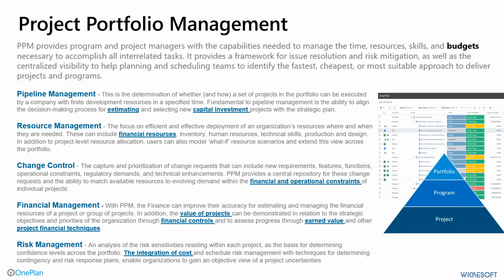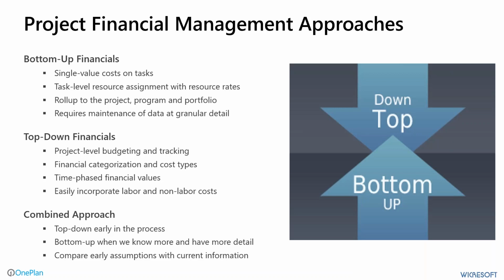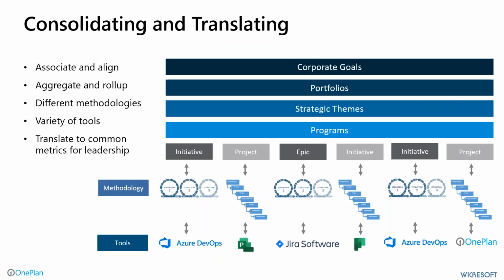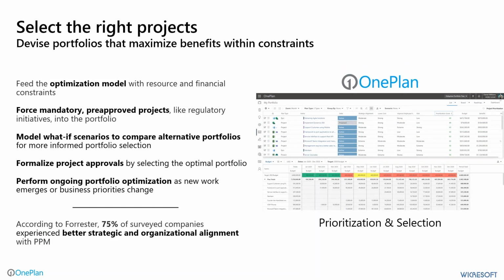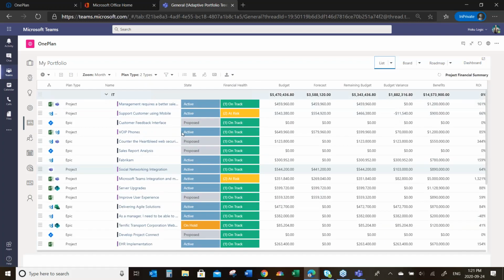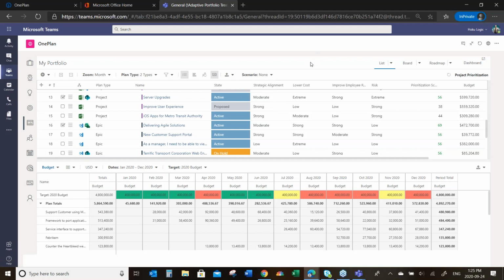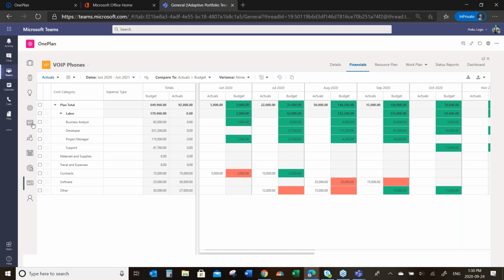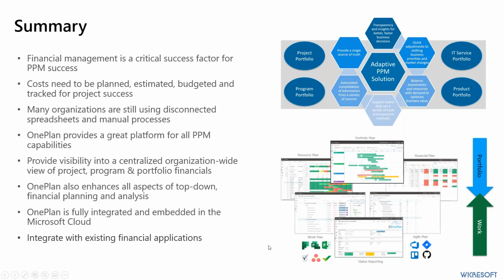Program and Project Financial Management in an Adaptive Project Portfolio Management World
Now more than ever, organizations are facing the need to tighten and optimize portfolio spending in order to increase their ROI and ensure maximum value to the business and its customers. Changes in business conditions and the economy force businesses to find ways to intelligently cut costs without sacrificing the quality of ongoing operations. There is a need to balance cost reductions with the continued enablement of business outcomes. A reactionary or undisciplined approach to cost reductions may result in unintended consequences when economic conditions improve, which impacts the enterprise’s ability to recover.

It is more than just working smarter or doing more with less Understanding what needs to be done and where to begin is the first step; however, having the proper tools in place will take you even farther.

OnePlan’s Financial Planner and Portfolio Planner seamlessly extend Microsoft Teams to enable full financial management and capital budgeting controls such as cost categorization, scenario modeling, cost rollups, cost analytics, and forecasting.

Join this webinar as we discuss Financial Management and demonstrate how OnePlan enables the following capabilities:

• Project and program level financial planning/tracking
• Financial visibility across one or more portfolios
• Financial planner with flexible cost category structures
• Cost types including budget, forecast, actuals, benefits, revenue, and more…
• Portfolio analysis with what-if scenarios and financial impacts
• Reporting and dashboards for all financial information
• Integration with financial and ERP systems